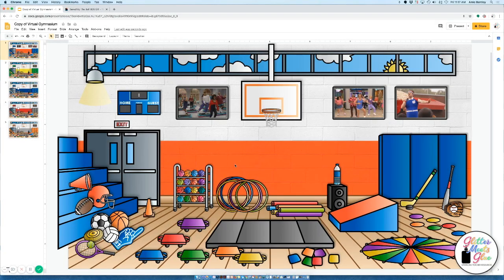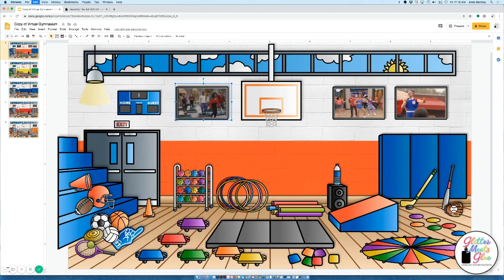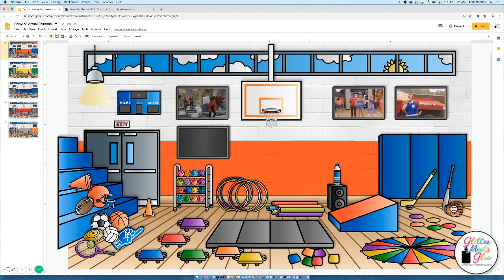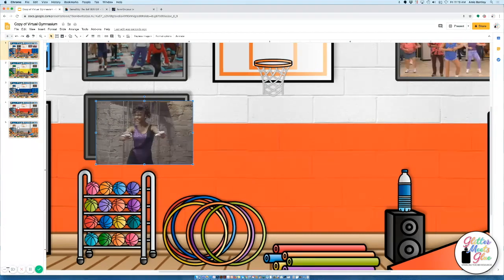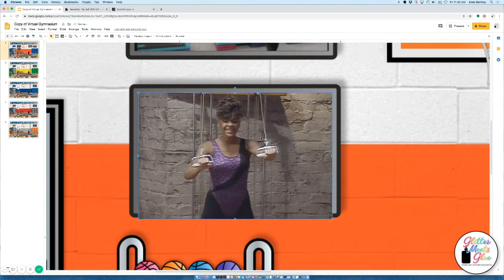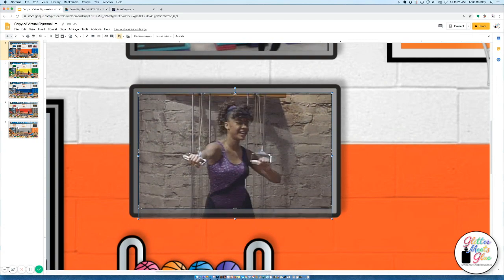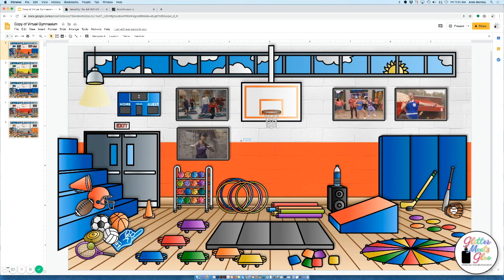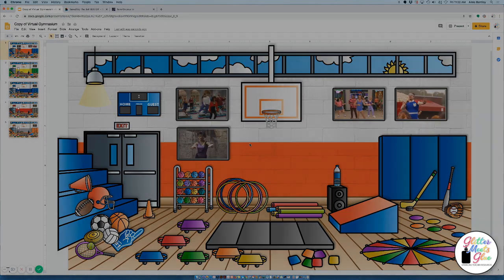Adding Animated GIFs to Google Slides Presentations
Are you wanting to pep up your Bitmoji virtual classroom lessons? Why not add some fun animated gifs? Kids love 'em and they're a great way to engage students in learning. Let me walk you through the easy steps of how to do it.